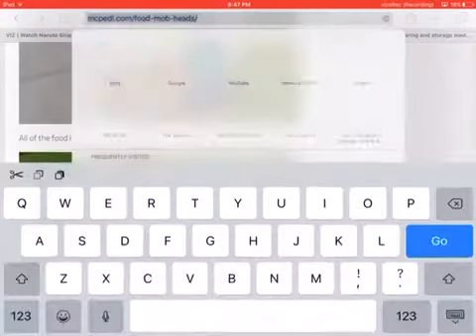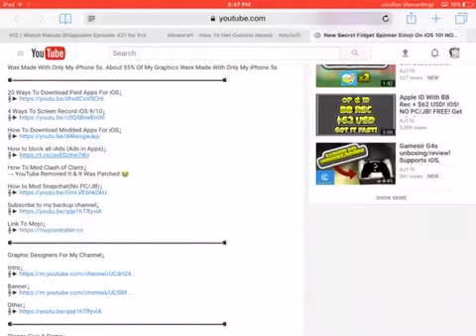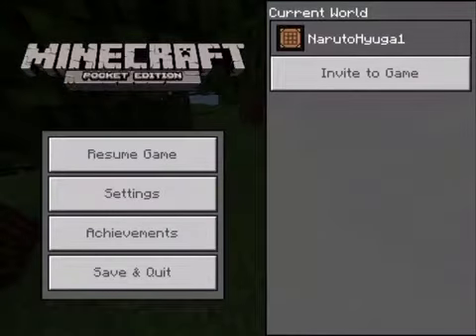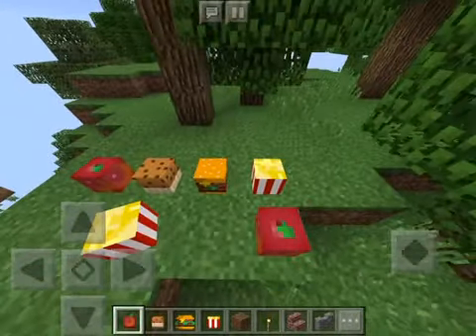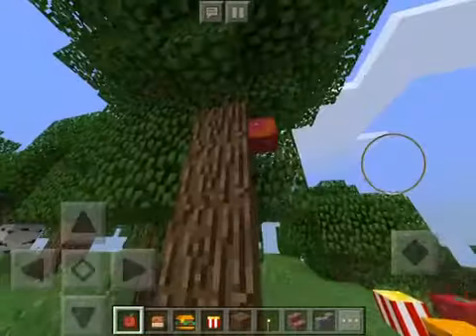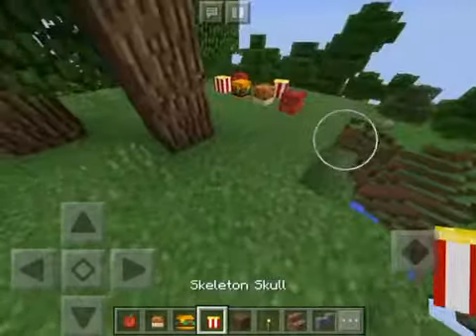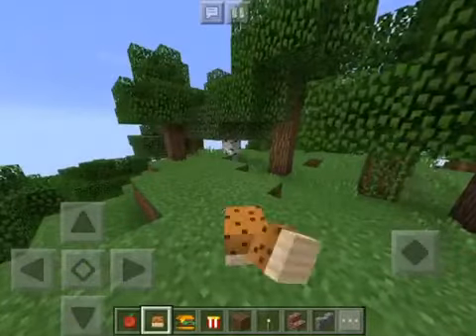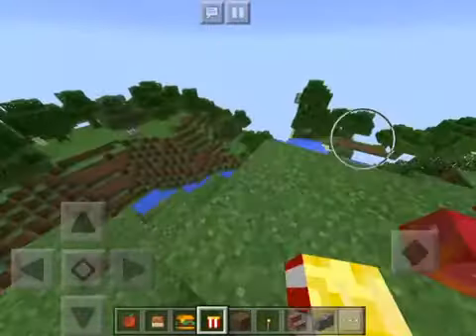Custom food skulls in MCPE! |Addon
This is how to get decorative skulls for your world in Mcpe!
Sorry, the video was a bit ahead than the audio.